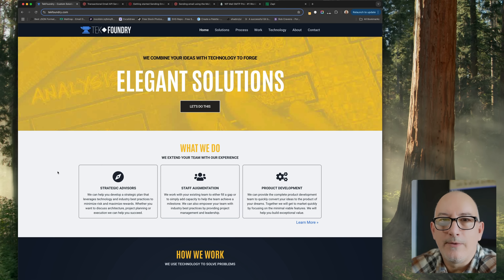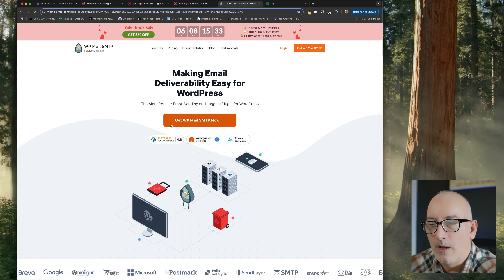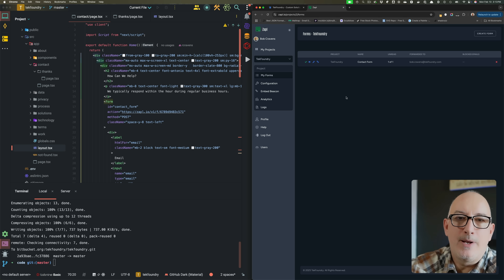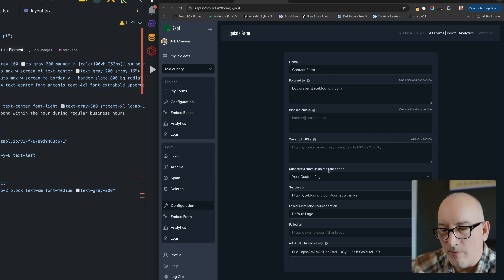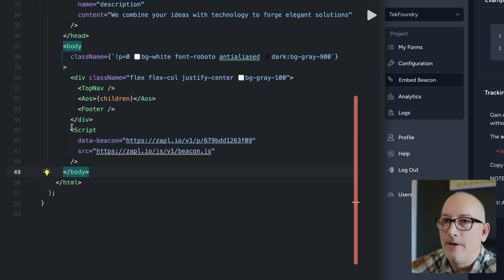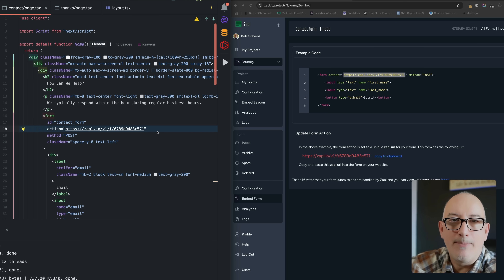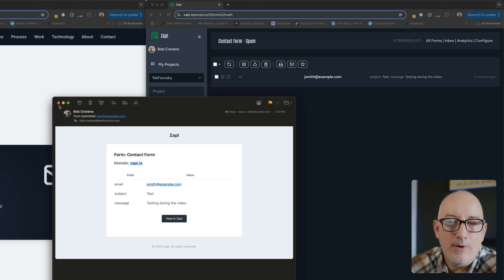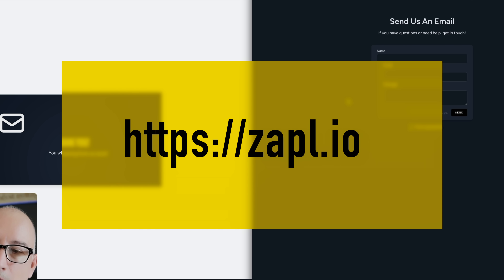Introducing Zapl: Effortless Form Handling for Any Website!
Tired of struggling with backend development just to handle form submissions? Meet Zapl—the easiest way to collect and manage form data from any website, without writing a single line of backend code!

In this video, we’ll walk you through:
✅ How Zapl Works – A quick overview of how you can set up forms effortlessly.
✅ Beacon Tracking – Gain insights into user interactions beyond form submissions.
✅ Project-Based Organization – Keep your data structured and manageable.
✅ Powerful Integrations – Automate workflows with email forwarding, analytics, and more.

Whether you’re running a static site or a full web app, Zapl simplifies form handling so you can focus on what matters.